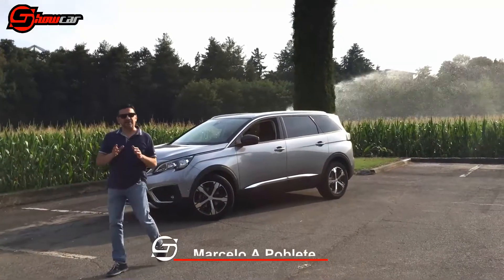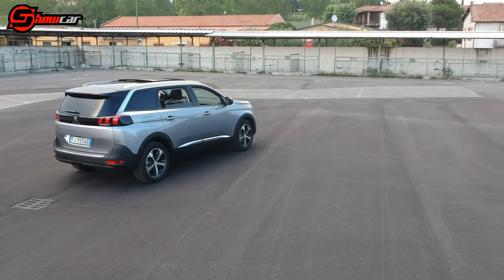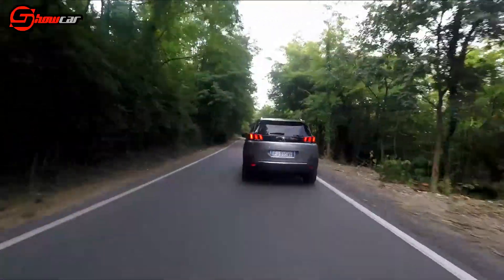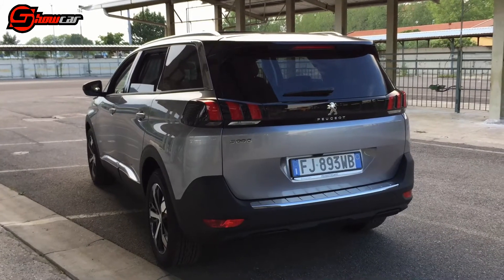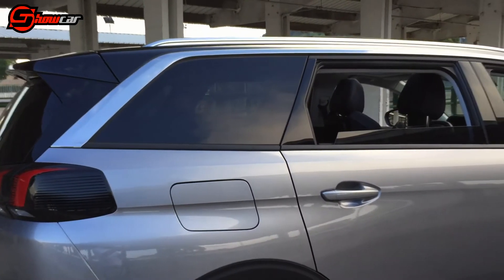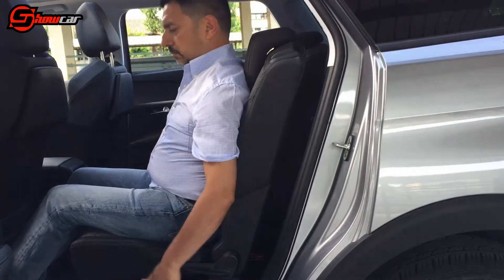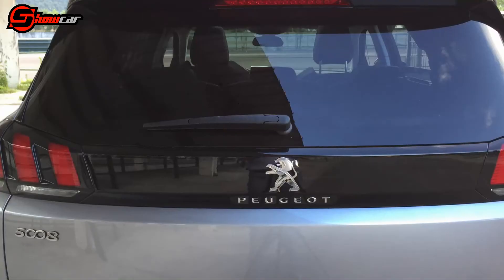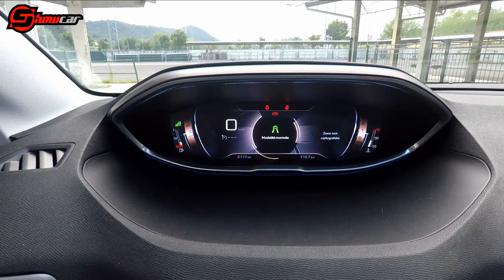Peugeot 5008 La Prova del suv 7 posti da famiglia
Il primo Suv 7 posti di Peugeot che va a sostituire la monovolume del leone, mantenendo lo stesso nome 5008. Una vettura eccellente che grazie all'Advance Grip Control, va benissiomo anche sul fuoristrada. Copyright agosto 2017 ShowCar.